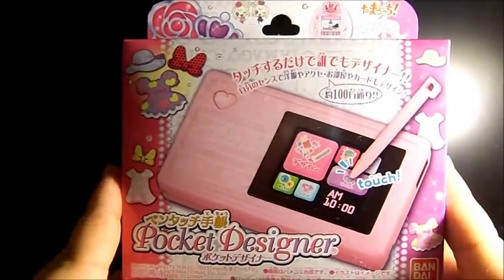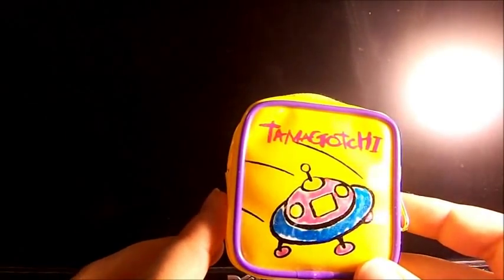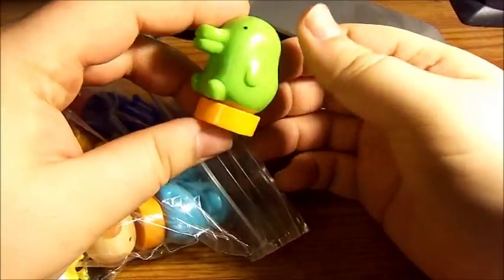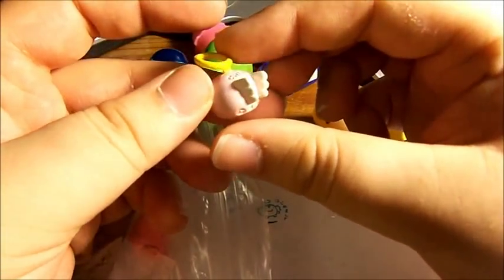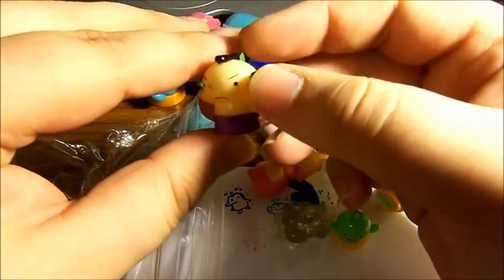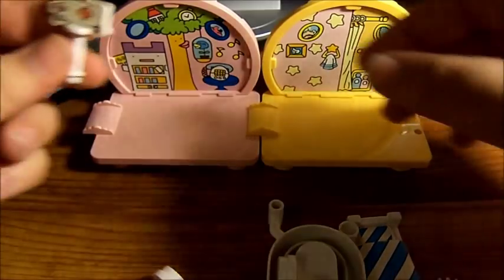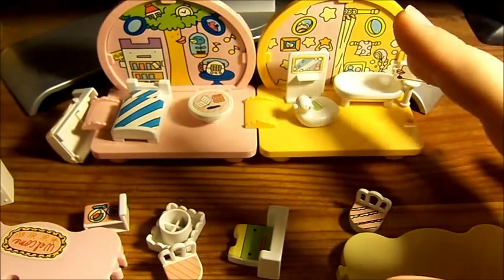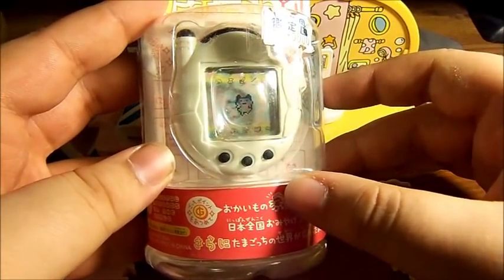Tamagotchi Collection Part 40